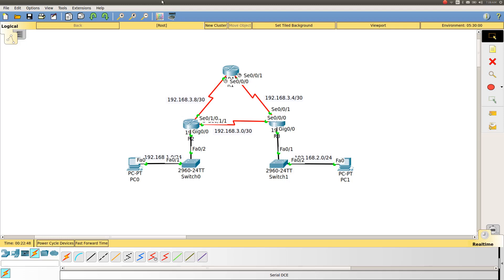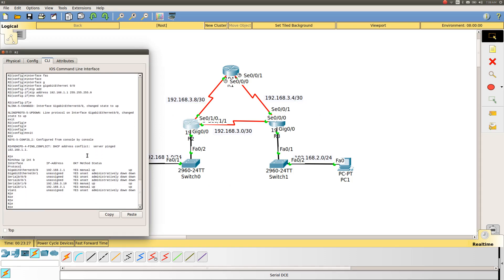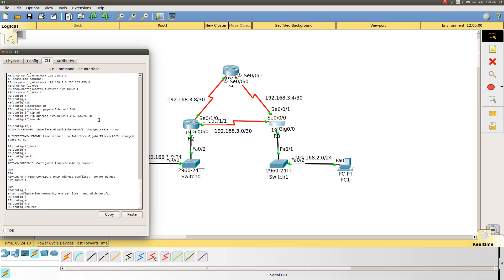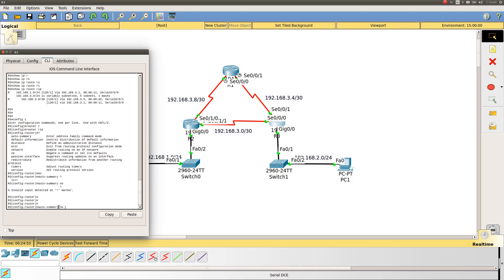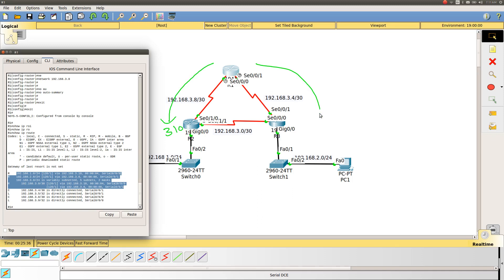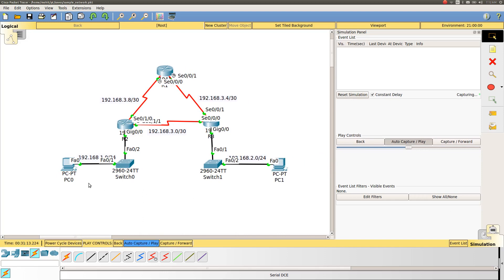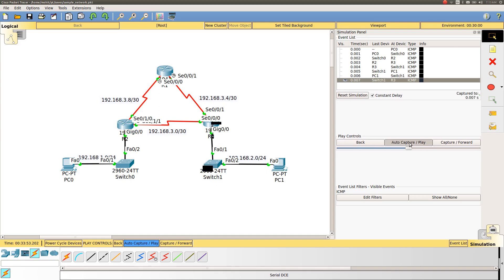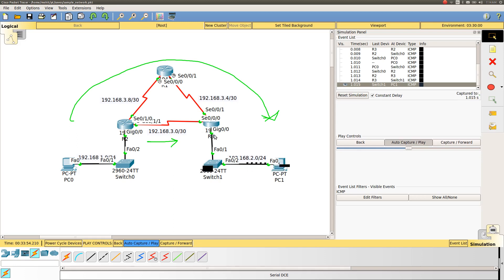RIP version 2 - Understanding dynamic routing with RIP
Configure, verify, and troubleshoot IPv4 and IPv6 static routing:Default route,Network route, Host route, Floating static